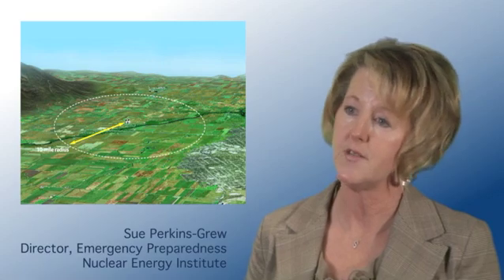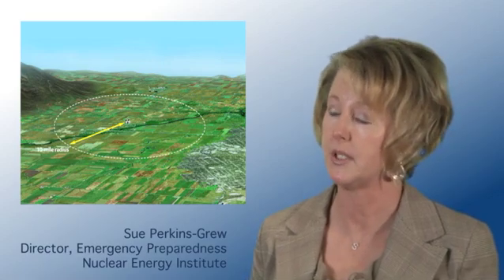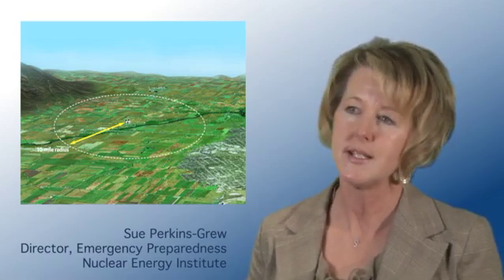Emergency Planning and Coordination at Nuclear Energy Plants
Nuclear Energy Institute's Sue Perkins-Grew discusses emergency planning and coordination with state and local officials to ensure public safety.

For more information on emergency preparedness efforts at U.S. nuclear energy plants,

For a diagram and explanation the 10-mile emergency planning zone around each nuclear energy plant,